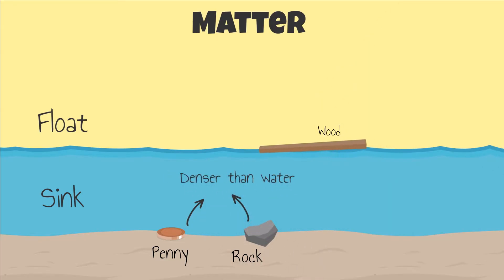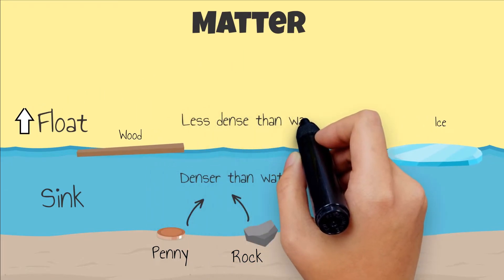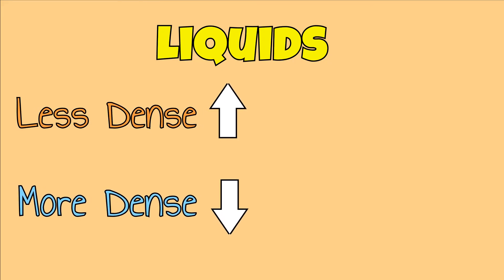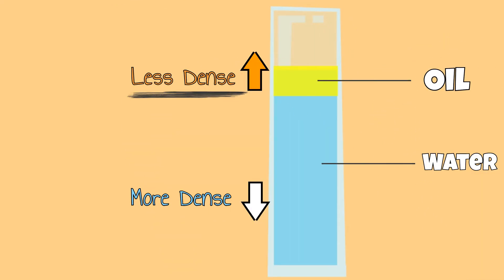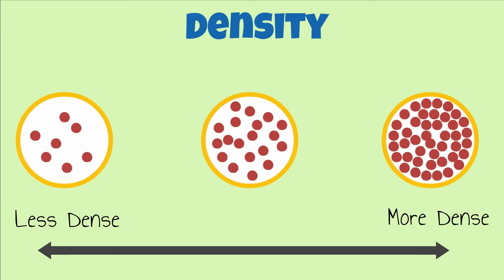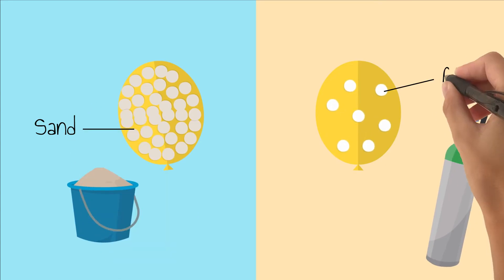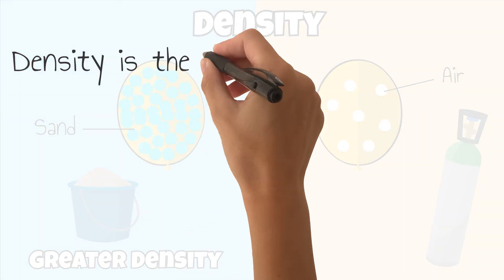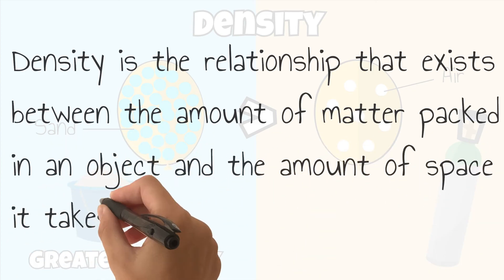How do We Classify Matter by Density? | Mass & Volume Part 1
Did you know that matter can be classified by its density or the ability it has to sink or float? Physical Properties of Matter.
🔥 The Must-Have Digital Toolkit for Mastering Physical Properties of Matter! Crafted by Experts!

TEKS Addressed:
5.5A States of Matter
5.5A Mass
5.5A Magnetism
5.5A Density
5.5A Solubility
5.5A Insulators & Conductors
5.5A Insulators & Conductors Electric